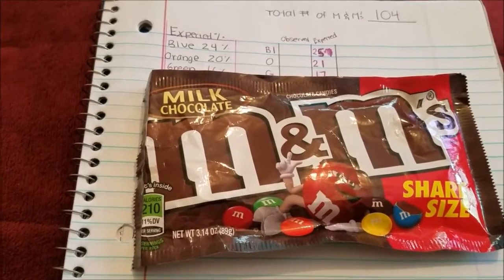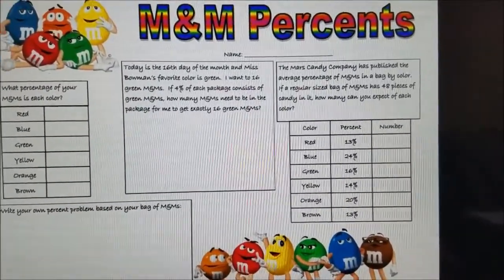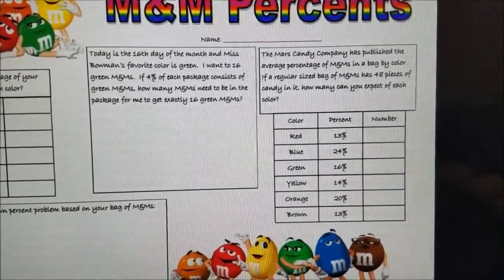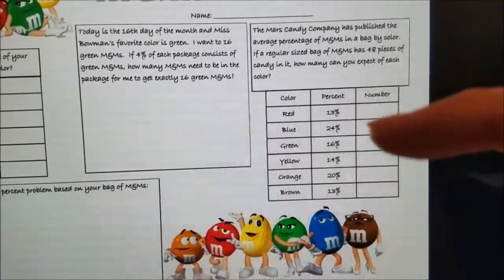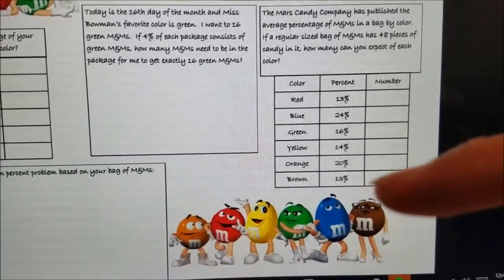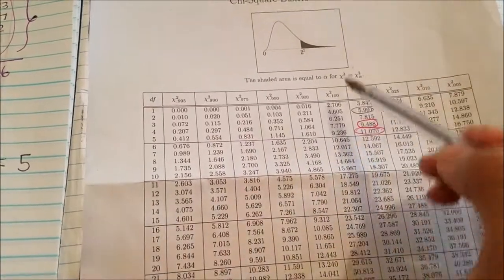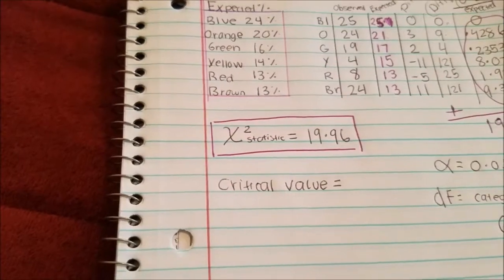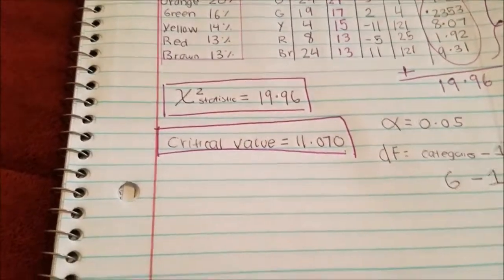Chi square Goodness of Fit Test with M&Ms